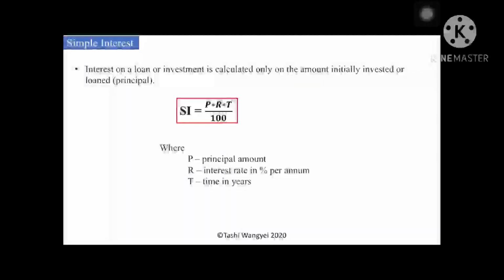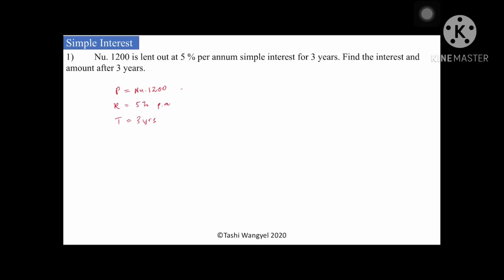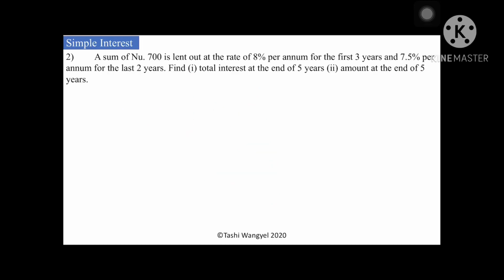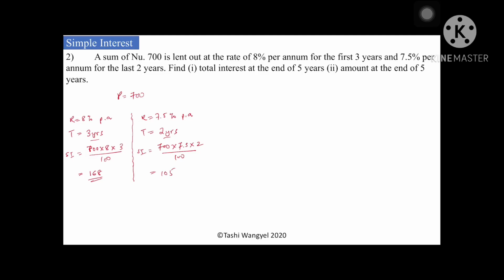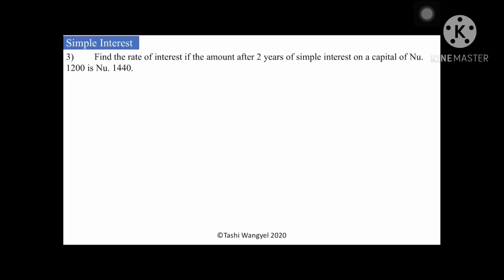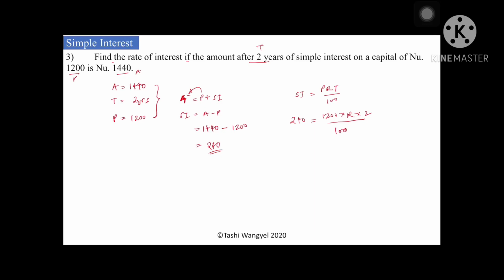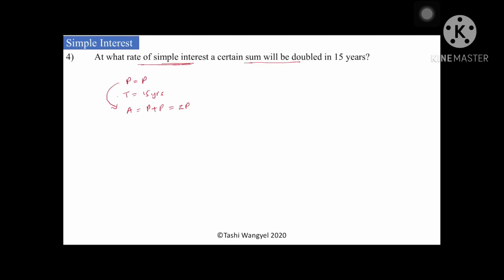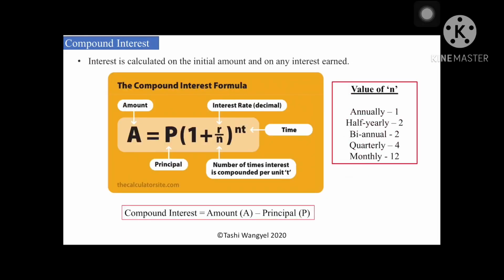CH11-Part2: Simple Interest